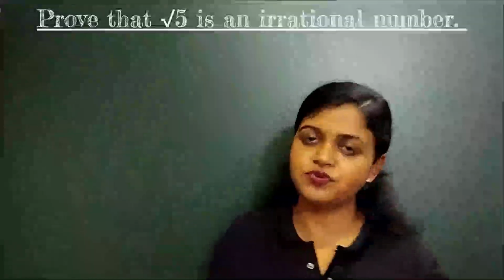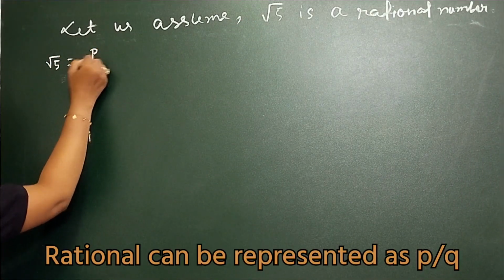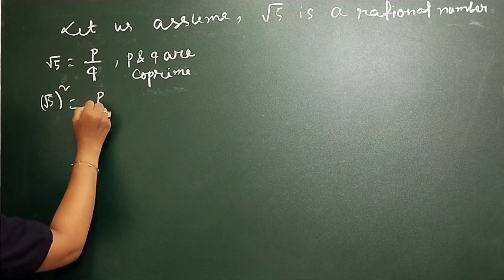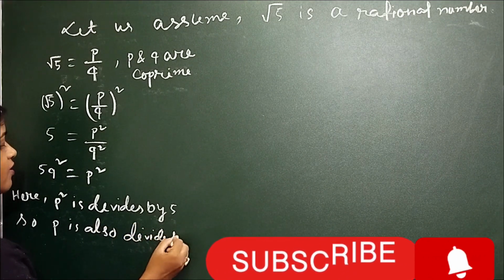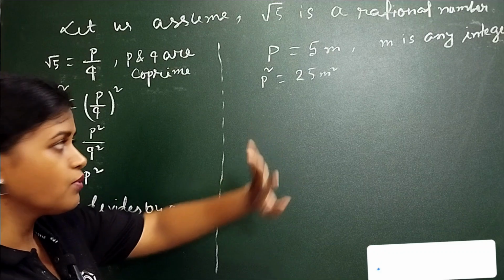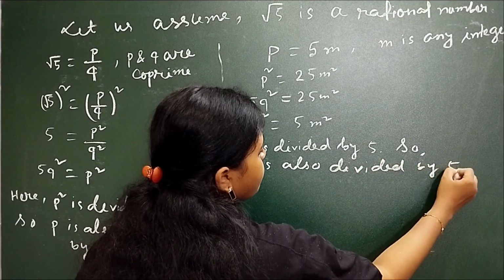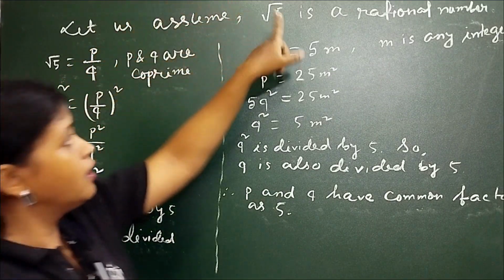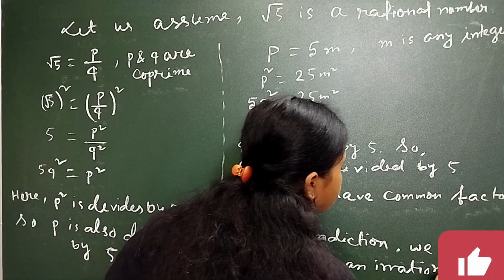Ch-1||Exercise-1||Class-10||Maths||Prove that √5 is an irrational number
Ch-1||Exercise-1.1||class-10||Maths|| Prove that √5 is an irrational number. ||

your quires👇👇👇👇

Exercise-1. 1||Class-10||Maths||Prove that √5 is an irrational number. ||

How to prove √5 is an irrational number.

Maths workshop

How to prove
Prove that
Maths workshop